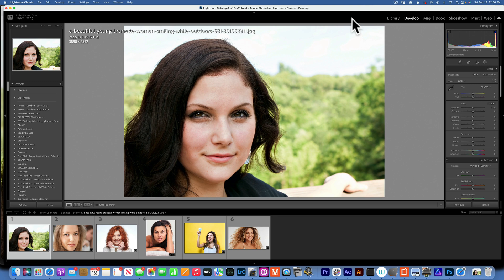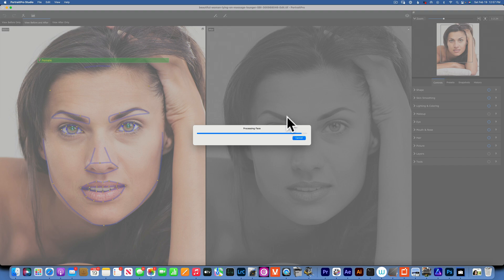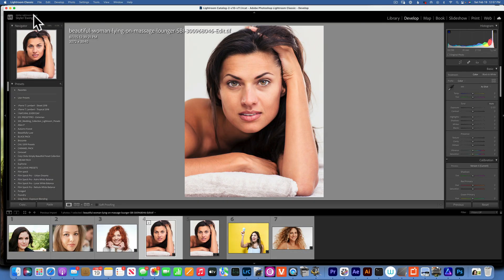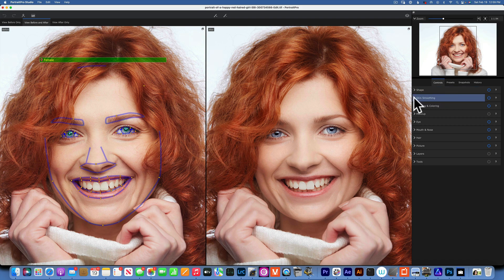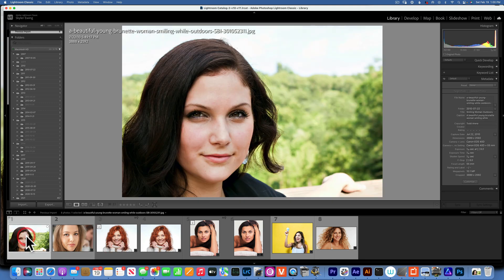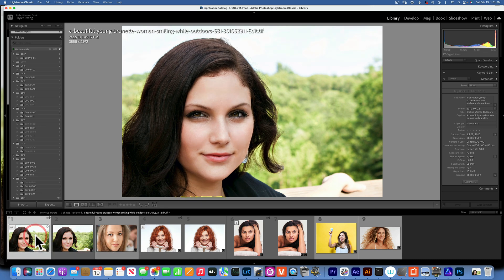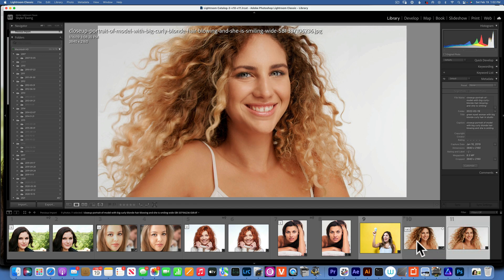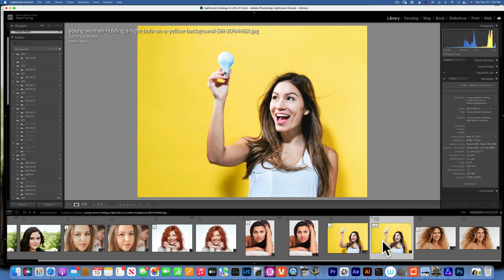Anthropics Portrait Pro 2022 the best affordable professional portrait retouching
Portrait Pro 2022 might be the best professional portrait retouching plug in for Lightroom and Photoshop. In this video I am going to show you a very brief overview of the program and what is capable of. Sometimes you need a tool to edit fast. This app works very well.